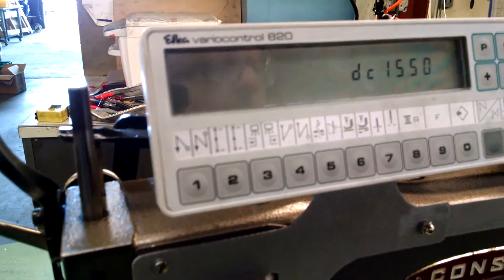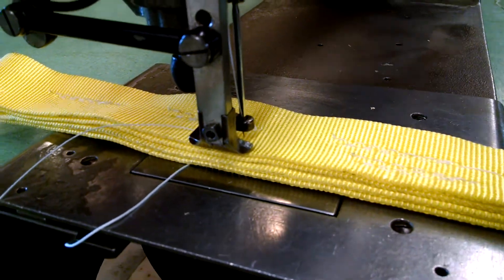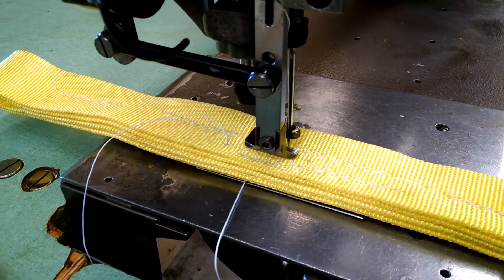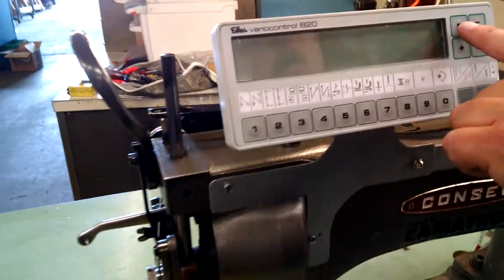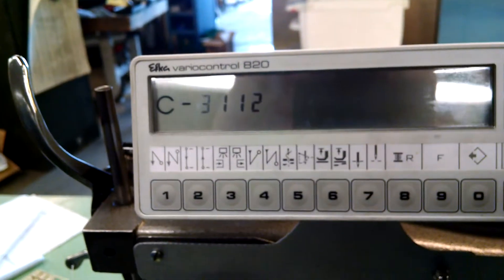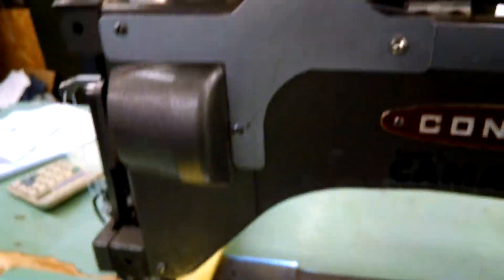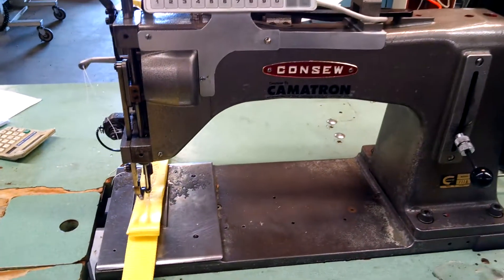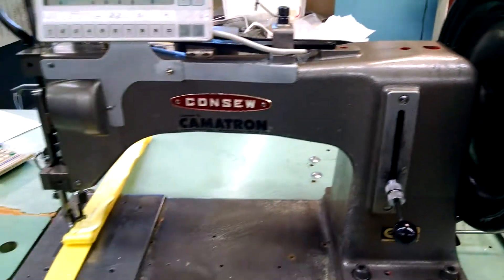CONSEW 7 CLASS WITH EFKA MOTOR AUTO FOOT LIFT AND REVERSE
In this example we show how computer controlled stitch counting can useful. The customer needed to sew a 3 row line tack with 5 cord thread. We installed an EFKA servo motor ,added a pneumatic foot lift and reverse (controlled by the EFKA motor) and set the stitch counting and auto back tack functions . Now the machine can operate like a heavy duty bartack machine.